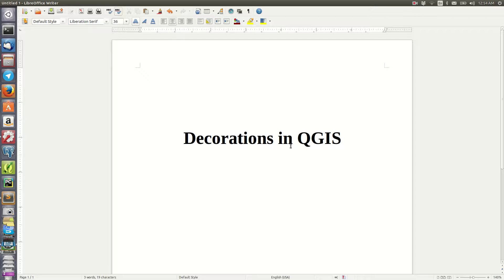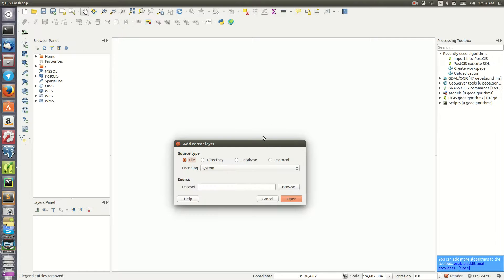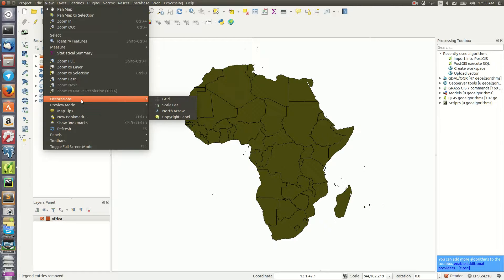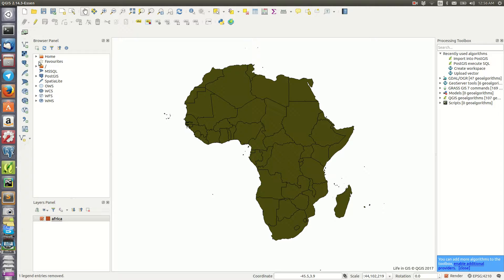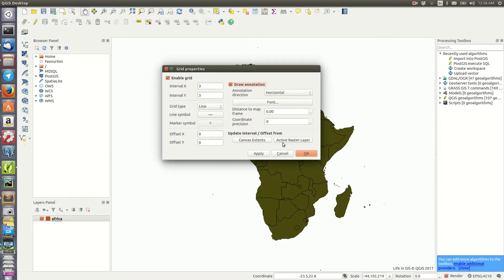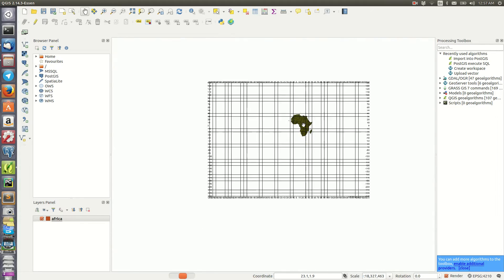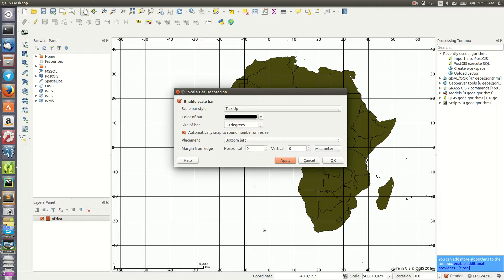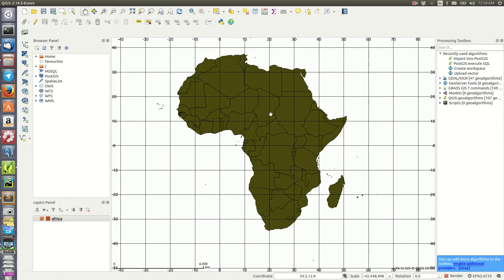Creating Decorations in QGIS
Apply decorations in your QGIS project and meet your needs